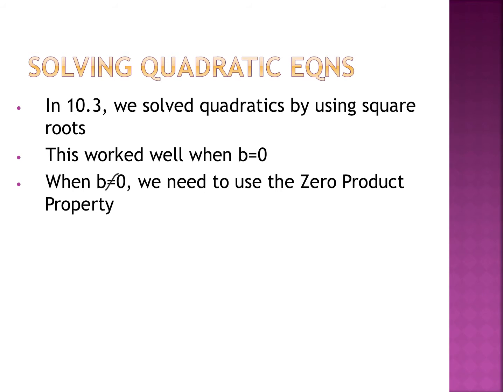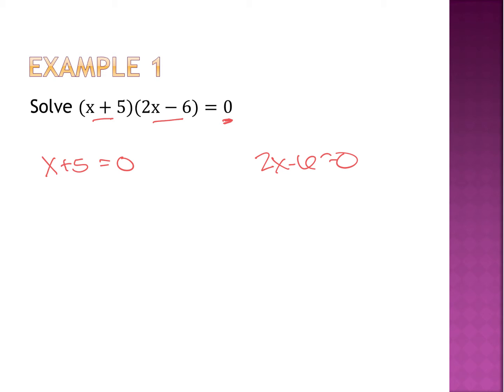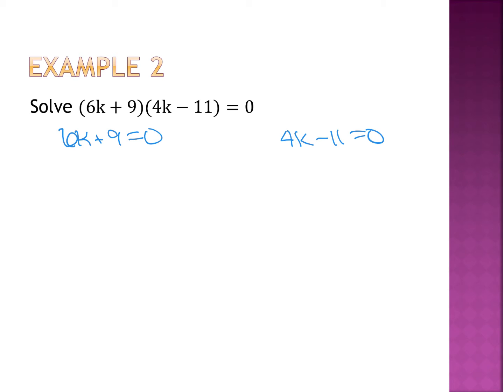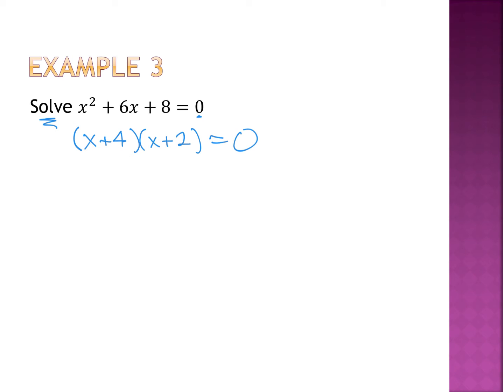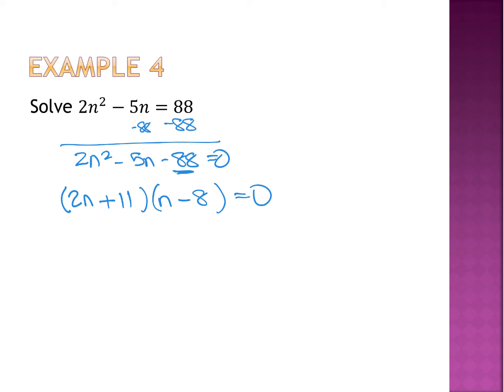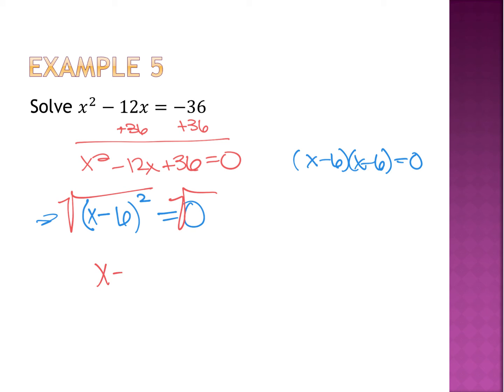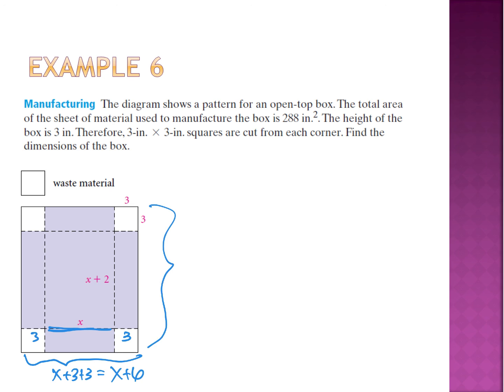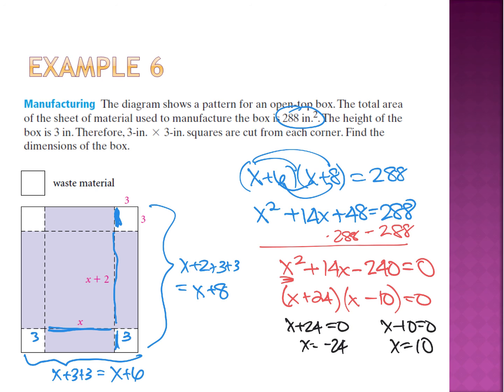Alg 1 - Lesson 10-4.mp4